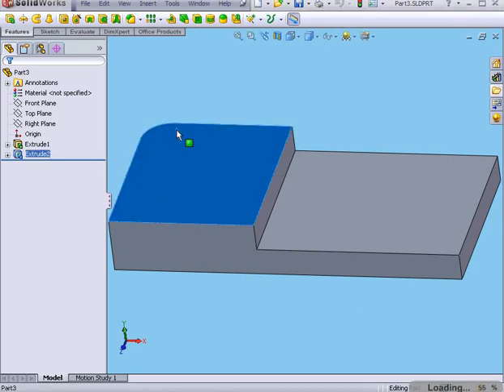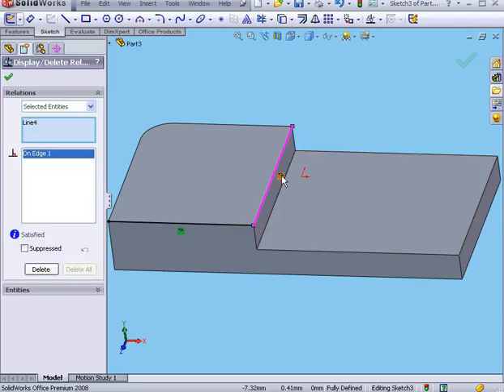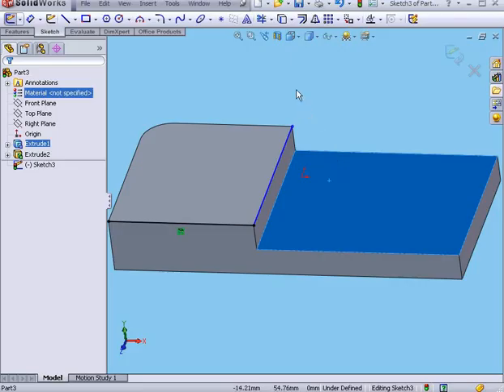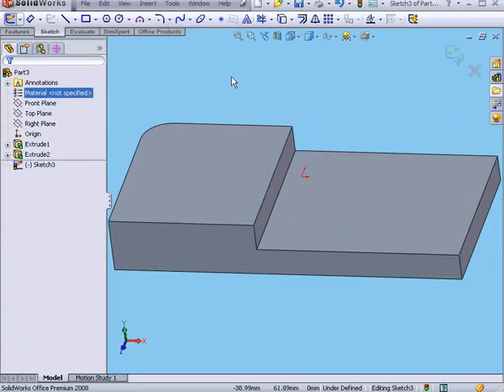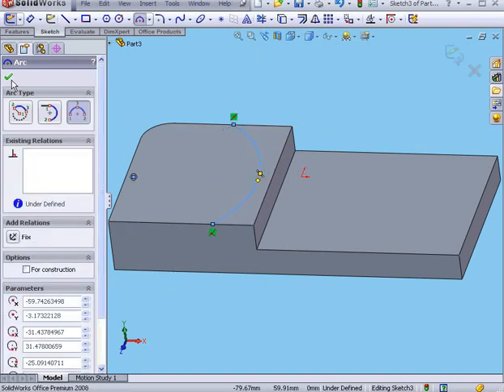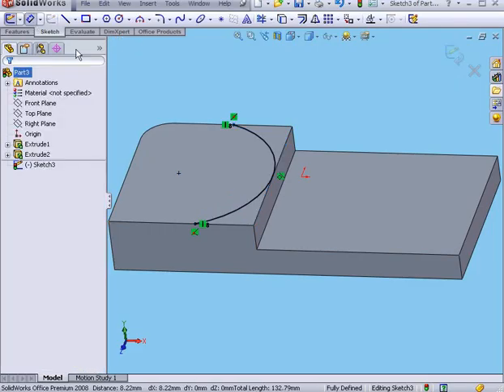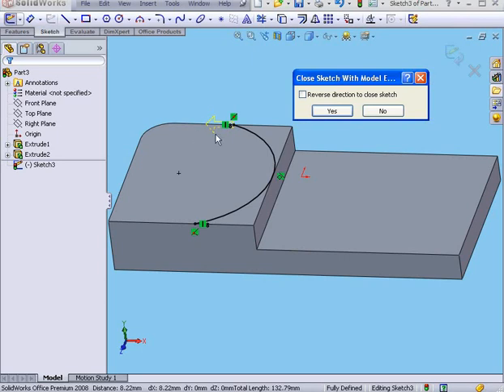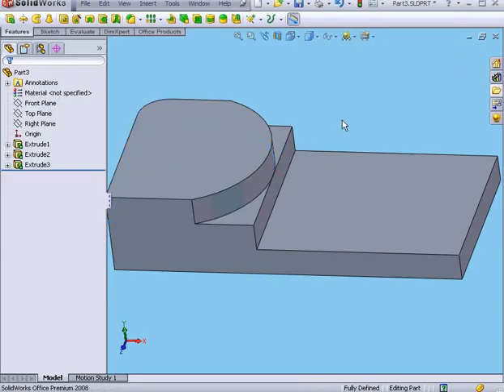SolidWorks Convert Entities (Sketch 1.55)